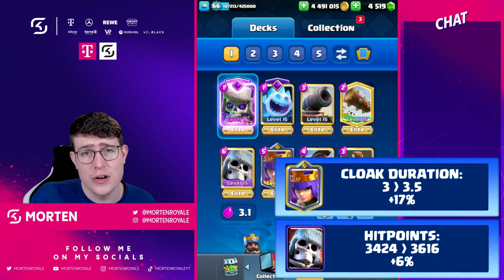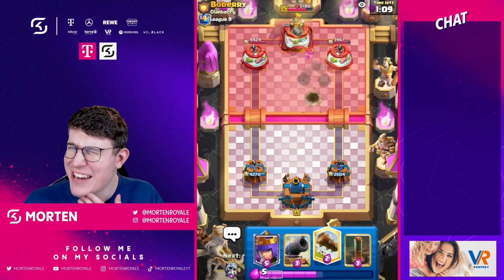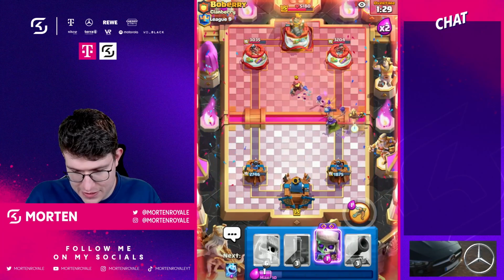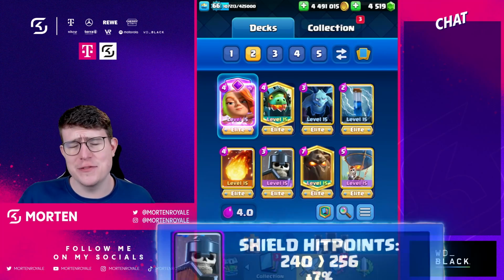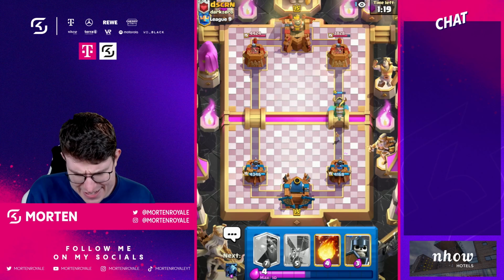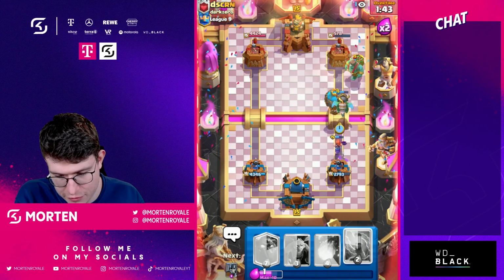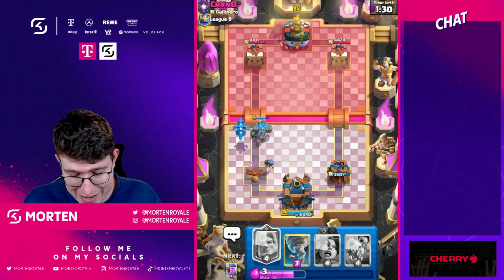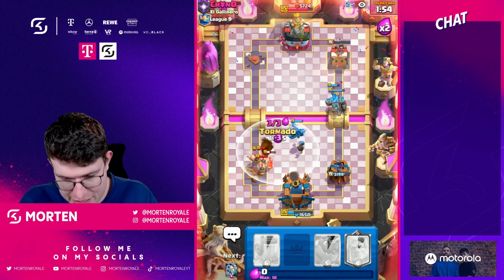TOP 3 BEST DECKS AFTER THE UPDATE! 🏆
This new clash royale update decks are the best decks for the new meta! This clash royale Giant Skeleton, Archer Queen and Golem deck are the best decks in clash royale! Make sure to use this deck in arena 12, 13 ,14 and 15!